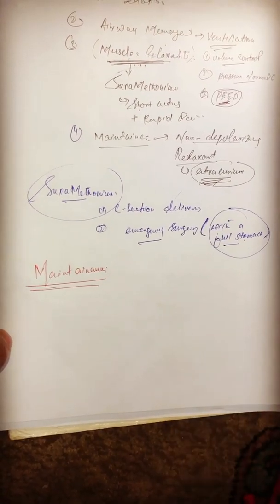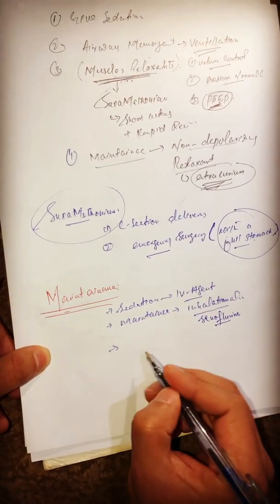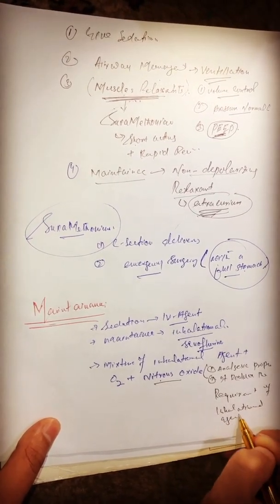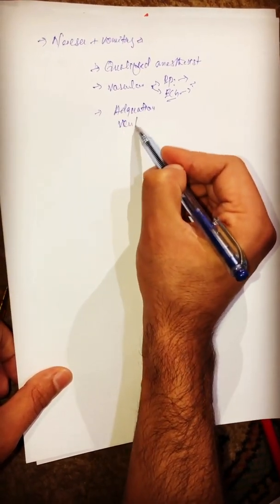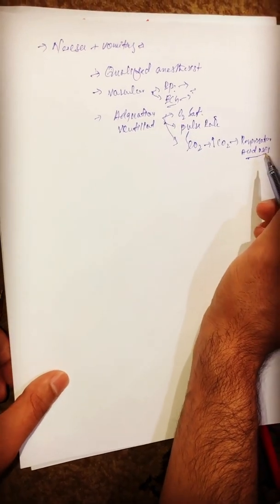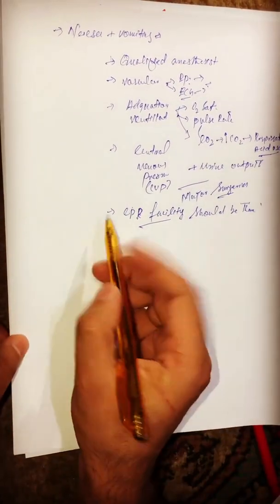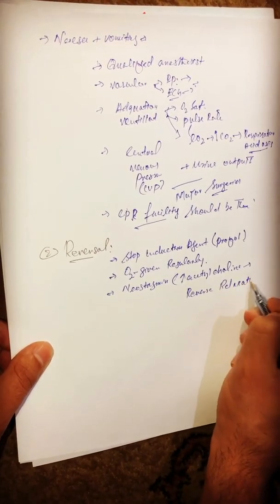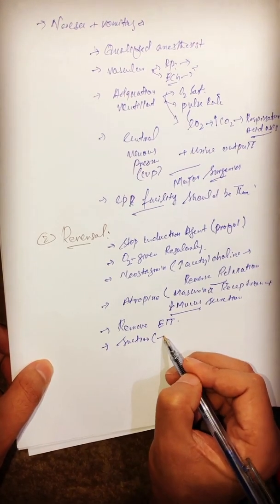Phases Of General Anaesthesia | Part-2 | General Surgery